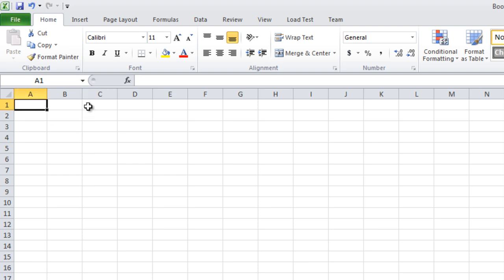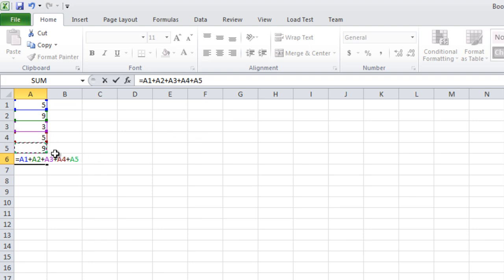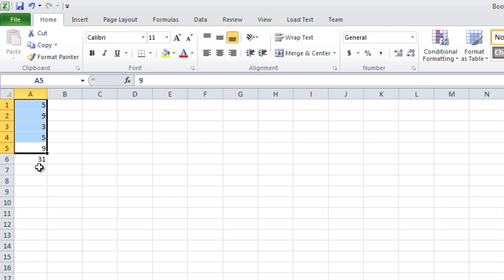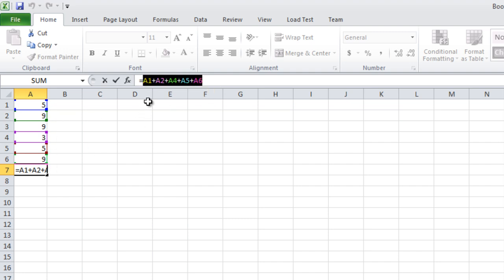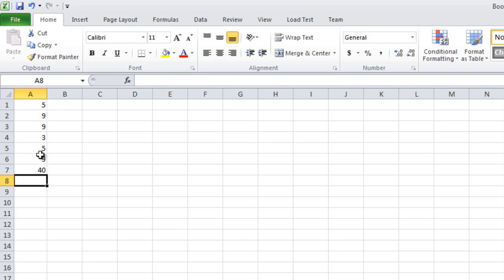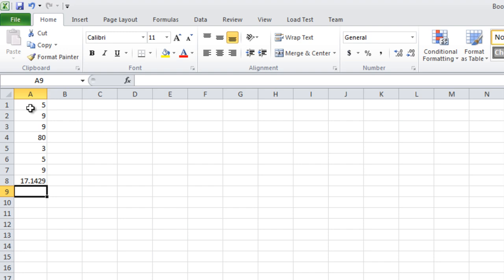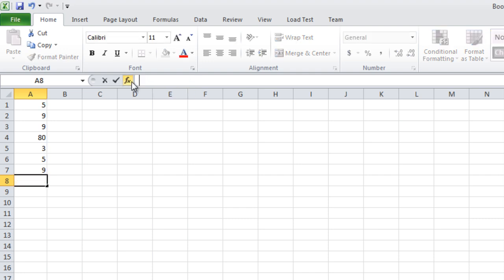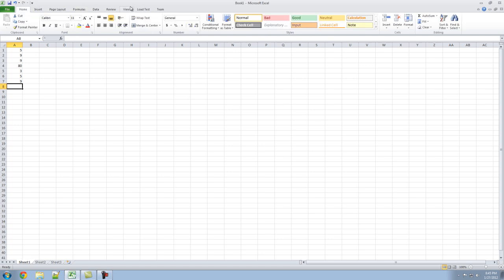How To Use Excel - Tutorial 2 - Spreadsheets And Functions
Tutorial for learning what spreadsheets are and how to use the various functions for beginners.  This is for Excel 2007 and Excel 2010 beginners.

for more video tutorials and walkthroughs.